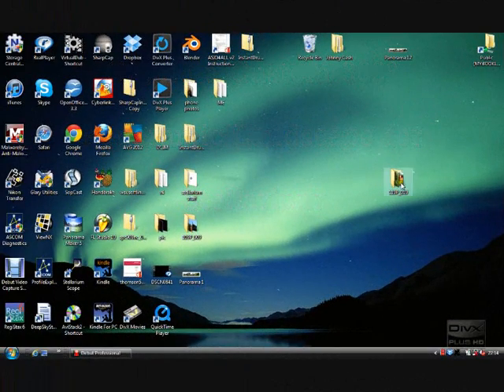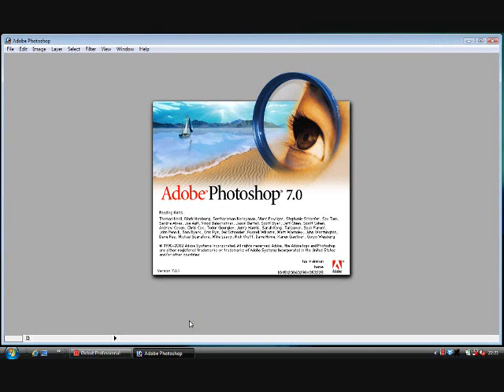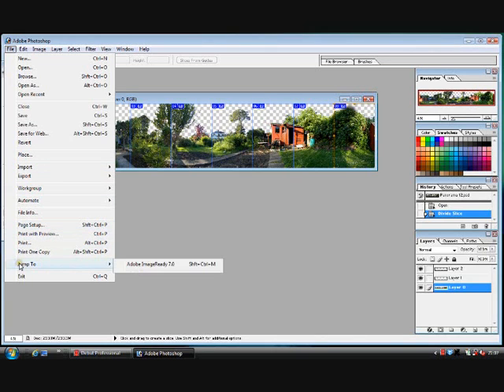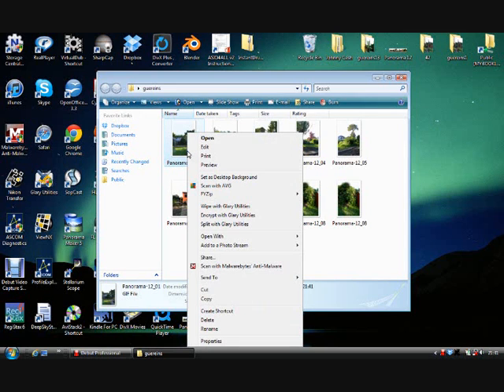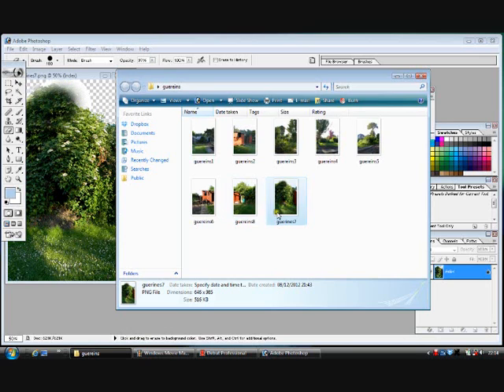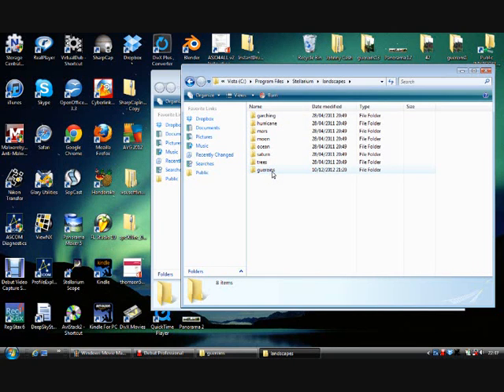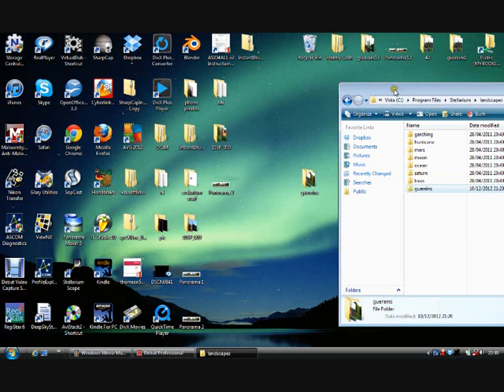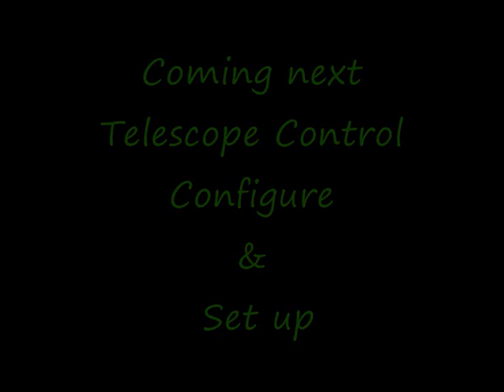How to customise stellarium landscape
Stitch together and remove back ground from panoramic photo and use as backgound in stellarium for personalised custom viewing exellent tool for learning about whats in the sky